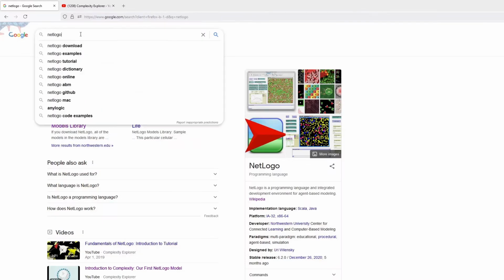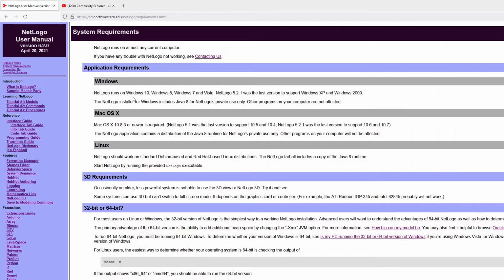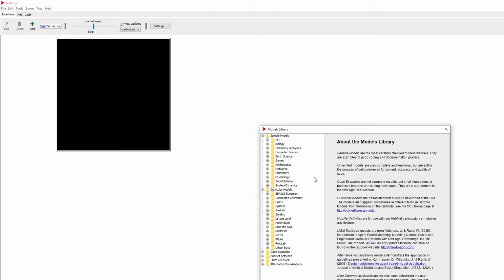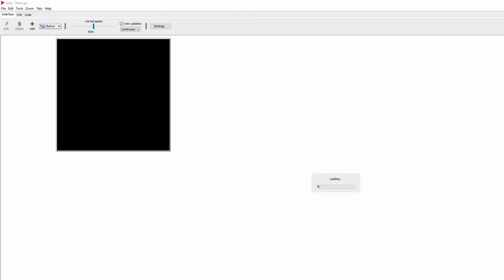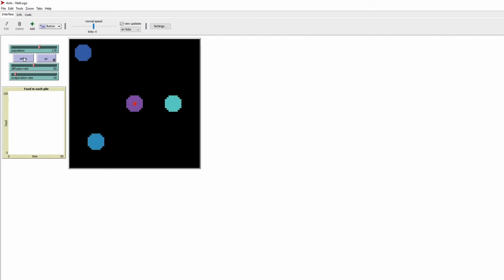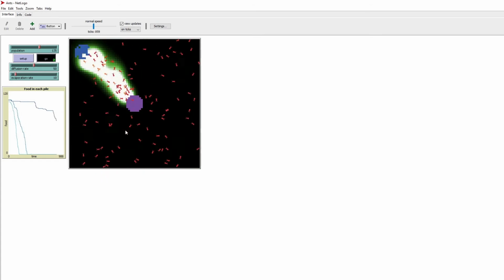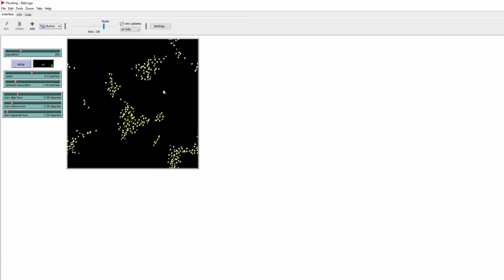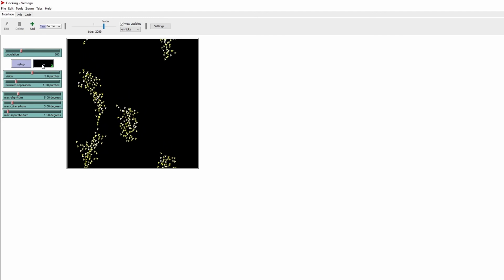02 NetLogo Tutorial - Agent Based Model to Make a Video Game - Getting Started with NetLogo